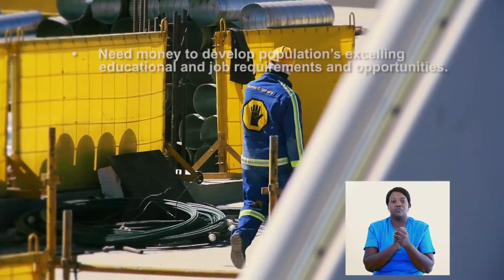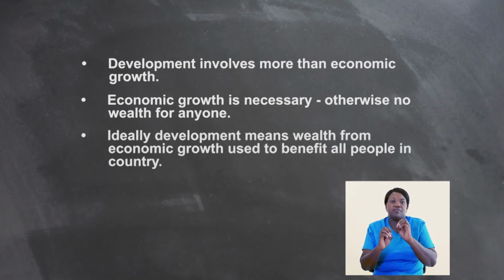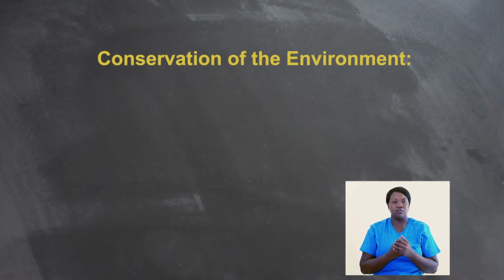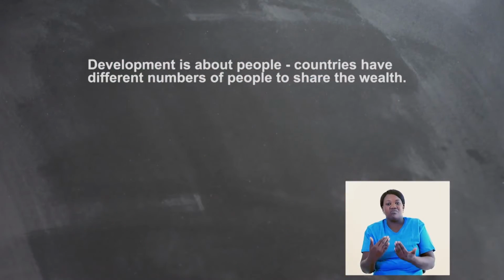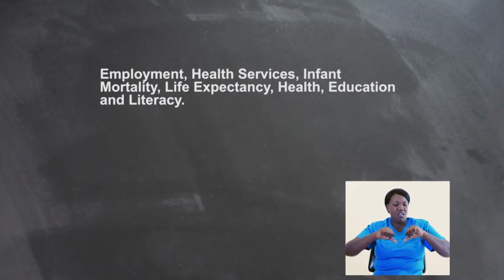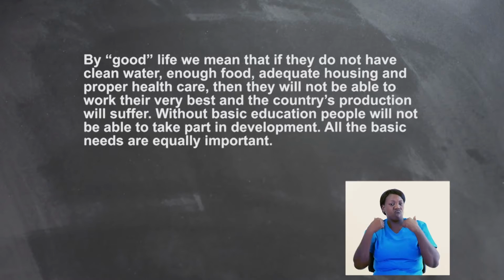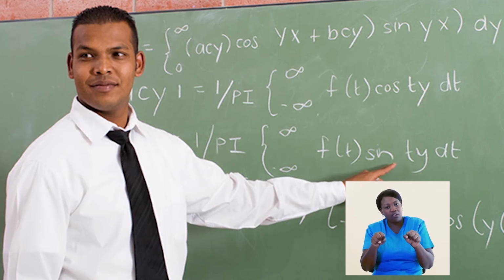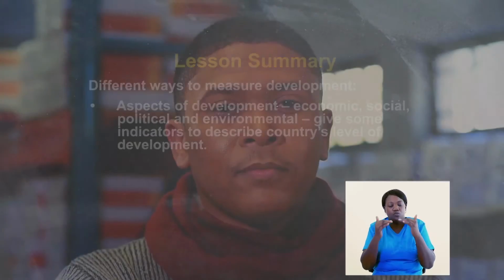NAMCOL NSSCO DEVELOPMENT STUDIES (1/5): Types of Development